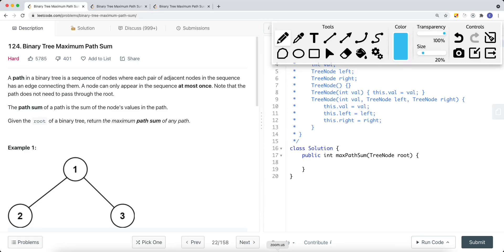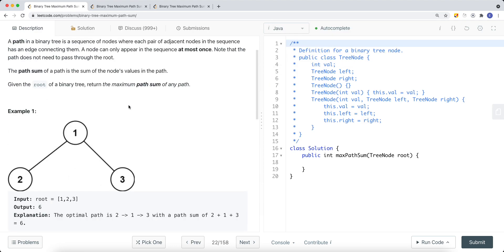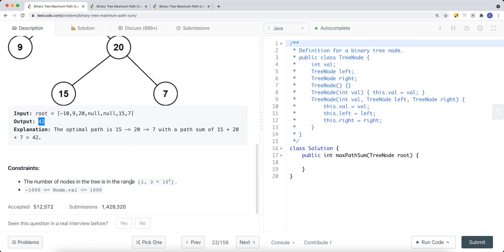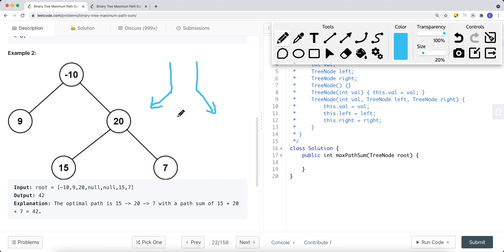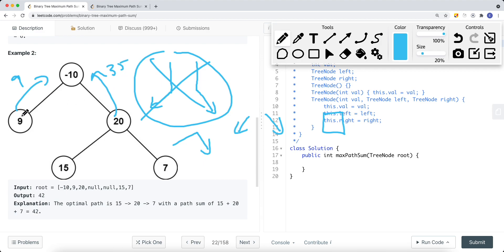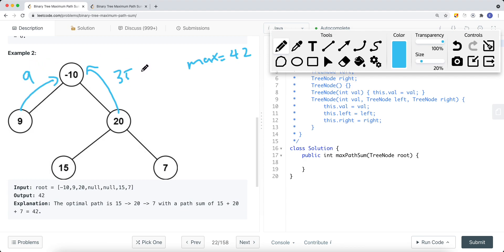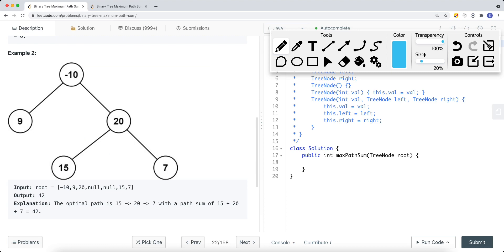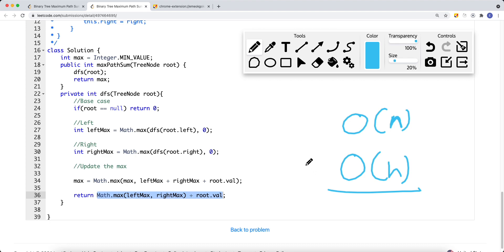[Java] Leetcode 124. Binary Tree Maximum Path Sum [Binary Tree #16]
In this video, I'm going to show you how to solve Leetcode 124. Binary Tree Maximum Path Sum  which is related to Binary Tree.

🔗 RESOURCES & LINKS

Here’s a quick rundown of what you’re about to learn:
⭐️ Course Contents ⭐️
⌨️ (0:00) Question
⌨️ (2:24) Solution Explain
⌨️ (8:48) Code

In the end, you’ll have a really good understanding on how to solve  Leetcode 124. Binary Tree Maximum Path Sum and questions that are similar to this Binary Tree.